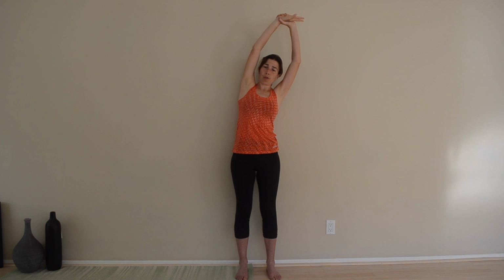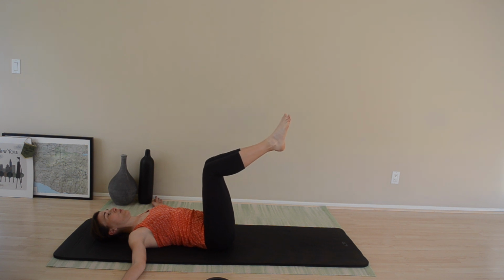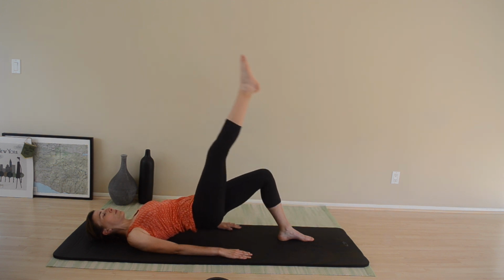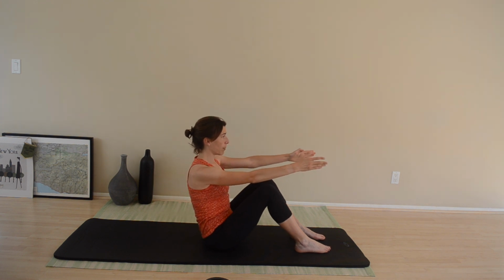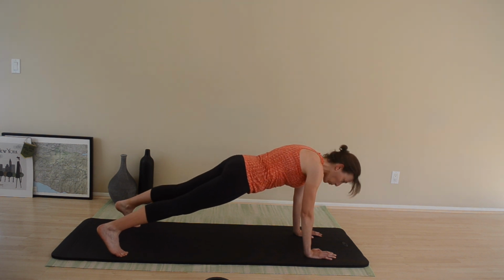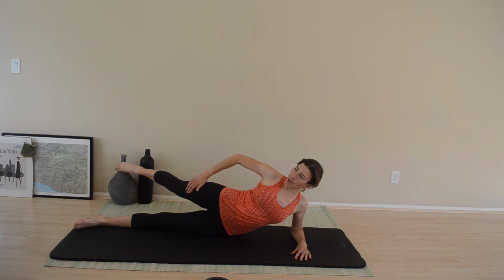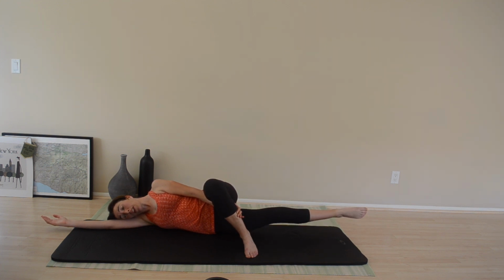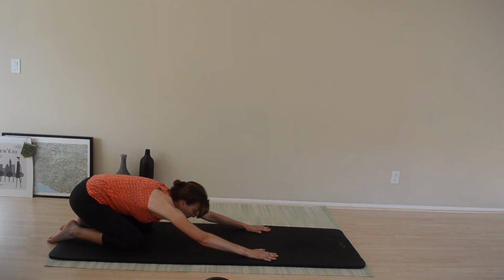35 minutes - Full body Pilates flow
35 minutes Pilates flow + explanation of breathing in Pilates

We will work the whole body. No specific arm work but working in plank and side plank position will challenge your shoulders as well.

Marjolaine
[BASI certified Pilates instructor]

- Marjolaine strongly recommends that you consult with your physician before beginning any exercise program. You should be in good physical condition and be able to participate in the exercise. You should understand that when participating in any exercise or exercise program, there is the possibility of physical injury. If you engage in this exercise or exercise program, you agree that you do so at your own risk, are voluntarily participating in these activities, assume all risk of injury to yourself, and agree to release and discharge. -